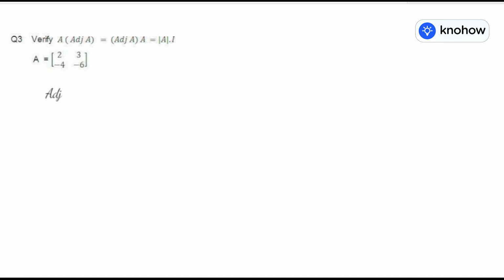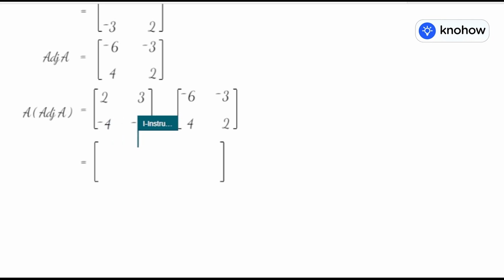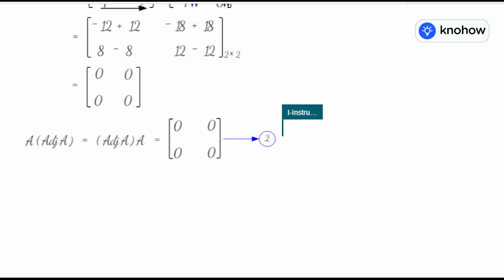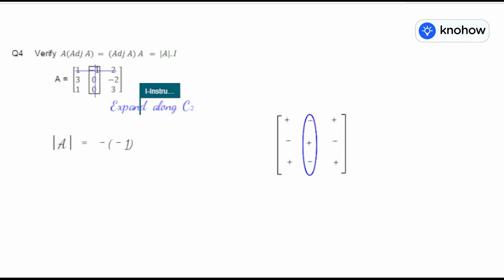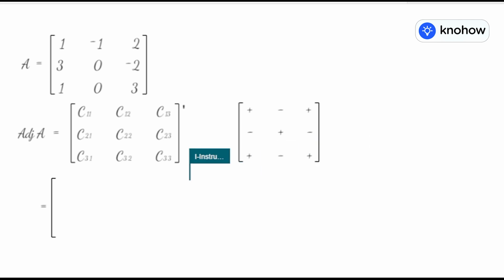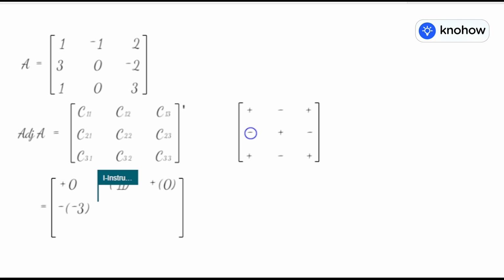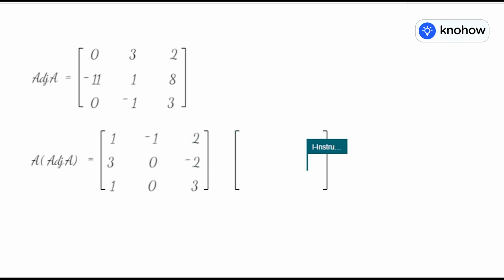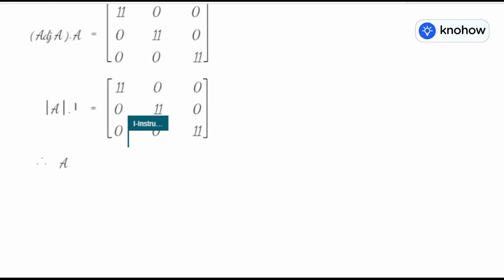Exercise 4.5 - Questions 3-4 | Determinants | Class XII Mathematics | Knohow.io